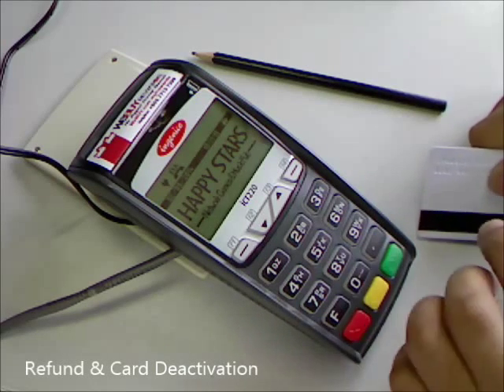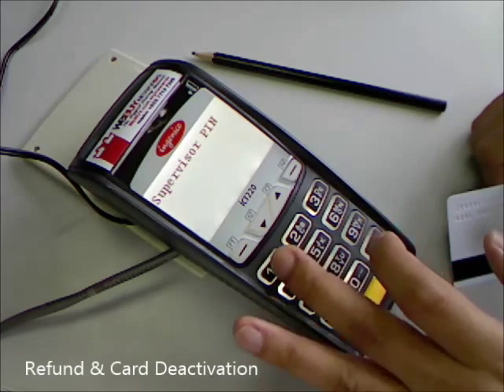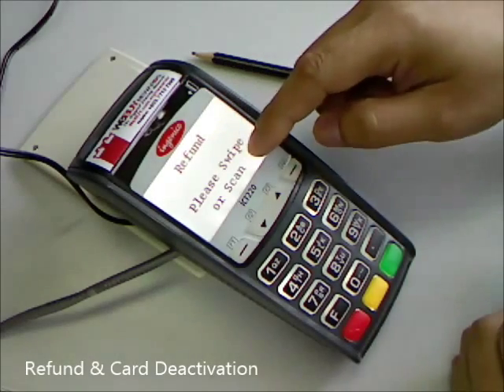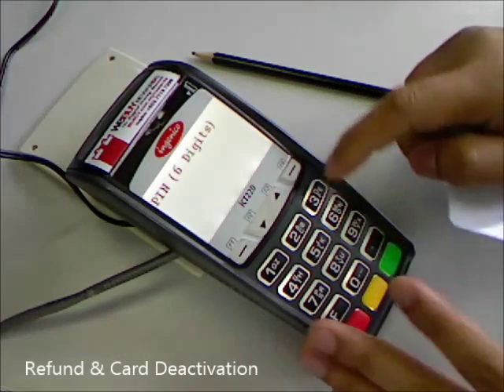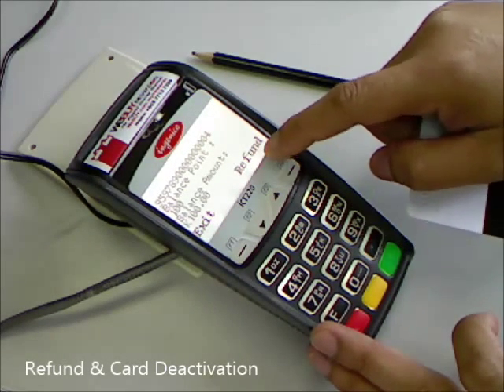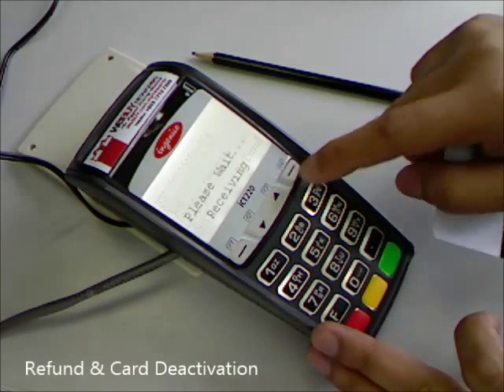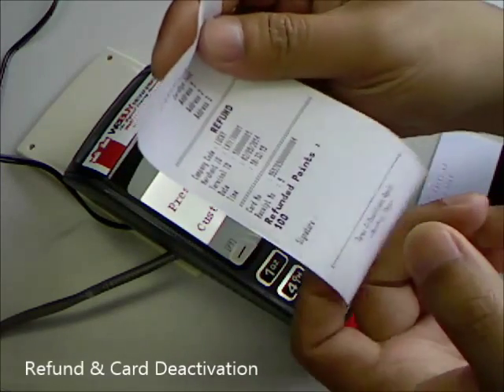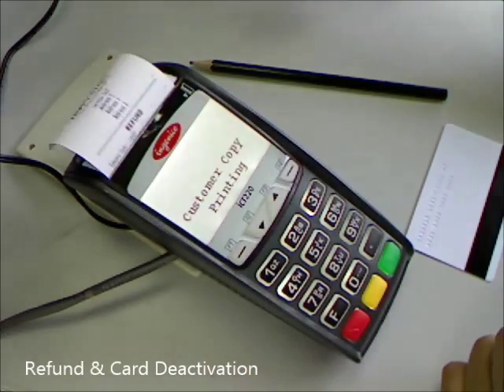Terminal Loyalty App - Refund & Card Deactivation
Steps to do Refund and Card Deactivation.

▬▬Sign Up▬▬

▬▬Tutorial Video▬▬

PointzMatter Member App, a wallet supporting multiple cards, allowing member to take photo of receipt to get reward, to update member details, change PIN, to check account balance and transaction history, get to know latest promotions and available vouchers, is freely available at Google Play, Huawei AppGallery and Apple App Store.

►Video guides of the web portal features on managing loyalty program, such as viewing KPI reports, manages members details, set up promotions, vouchers and push notification, are